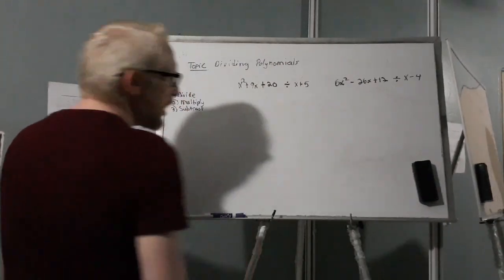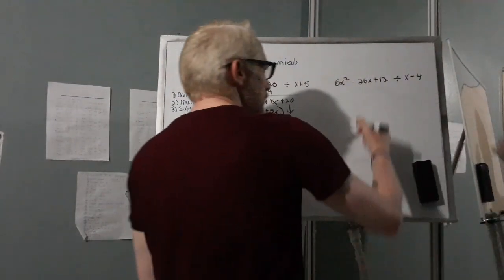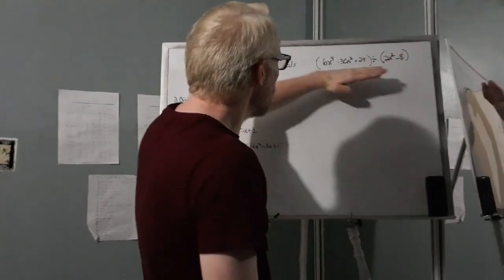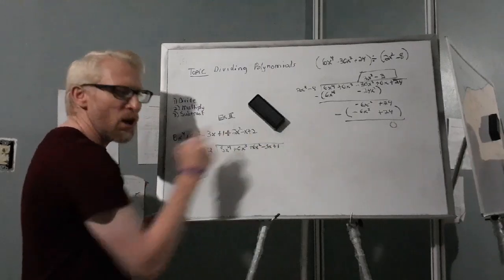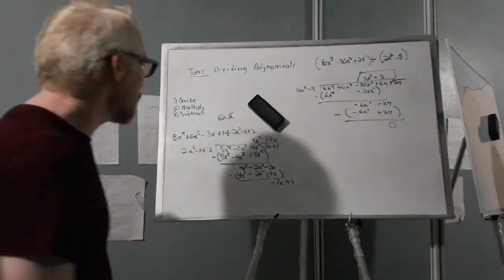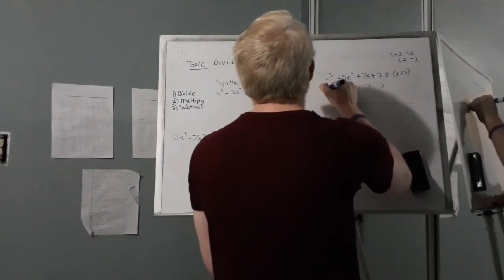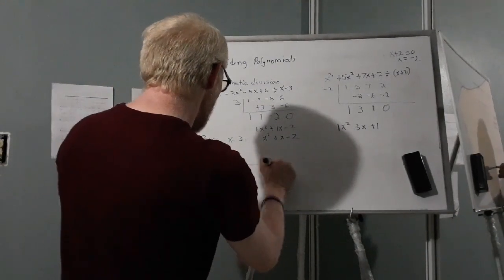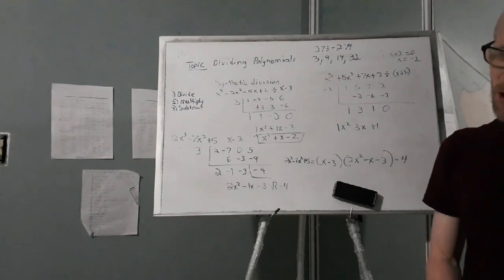Pre Cal class 15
In this video I will be explaining examples 1-3 from page 269-271. After students have seen this video they will answer problems 3,9,19,31 on page 273 and 274